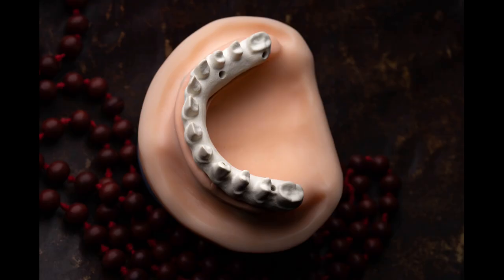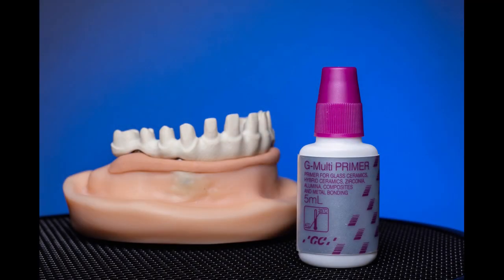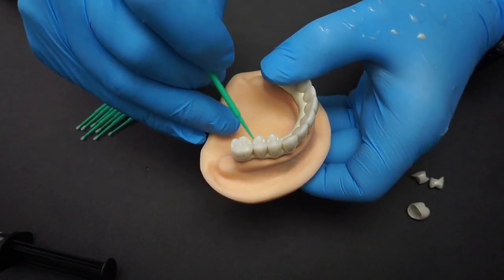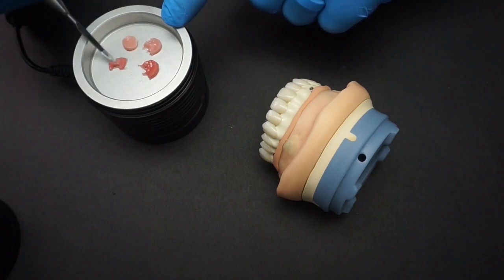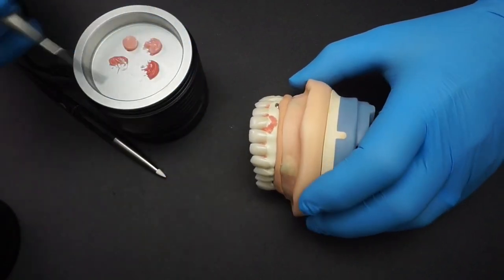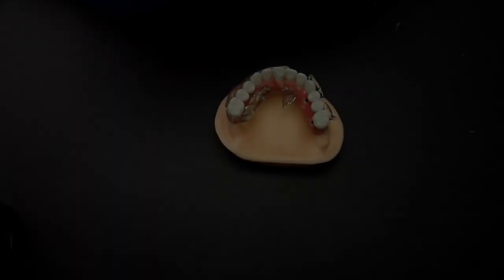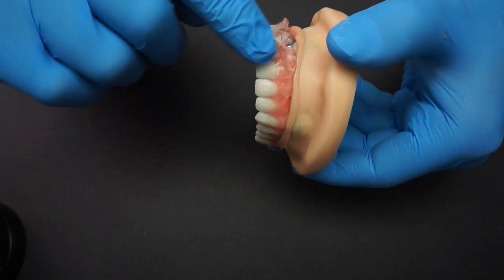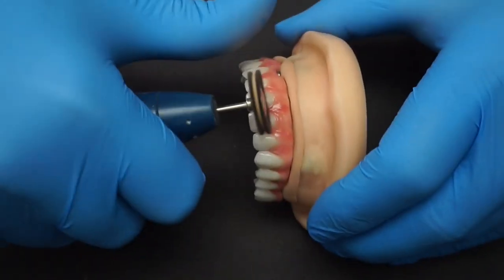Gradia Plus On Trilor Frame With Zirconia Presented By Eugene Royzengurt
In this video Eugene Royzengurt demonstrates how to apply Gradia Plus on a  high performance polymer. This makes is possible to create highly aesthetic metal-free full arch implant restoratives. Gradia Plus Gum Shades can be used easily to recreate the pink tissue in these types of cases.